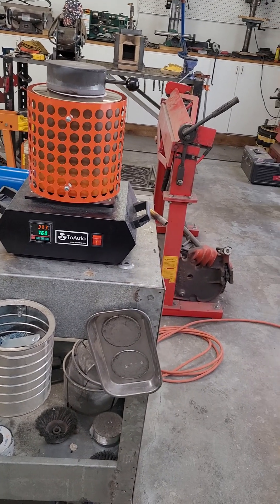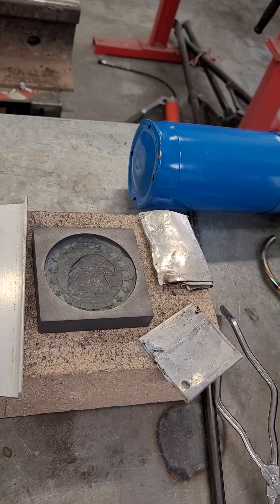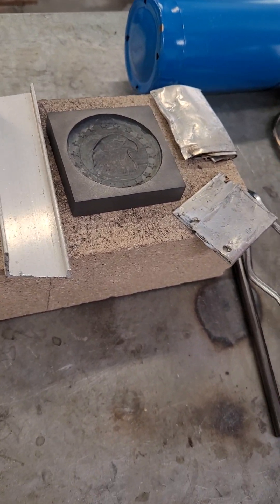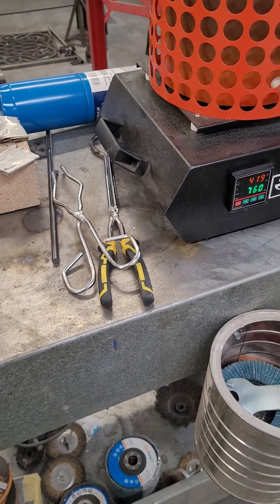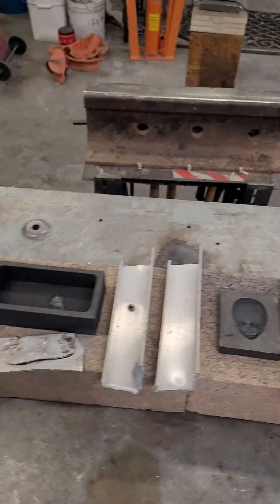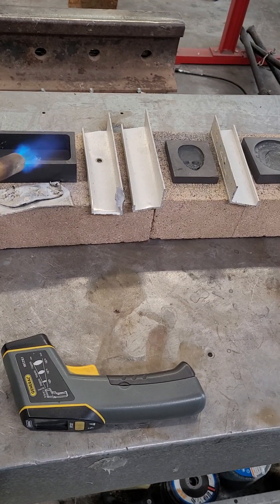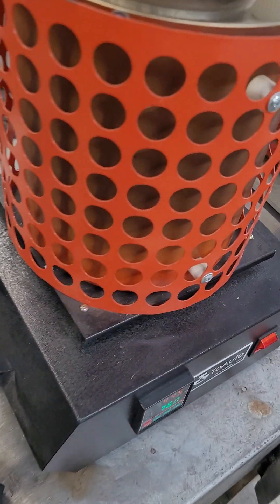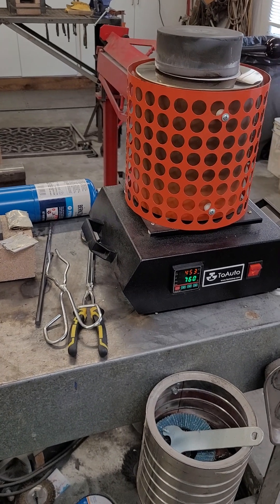Electric Foundry In Action Pouring Aluminum Into Awesome Molds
This video is about setting up the Toauto electric foundry for an aluminum pour into graphite molds. Watch my channel for the long form video.